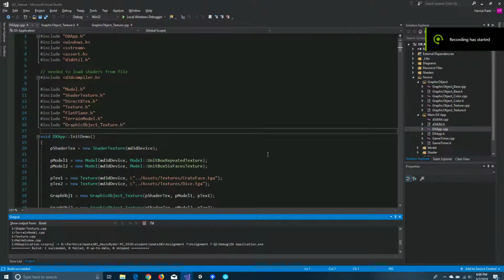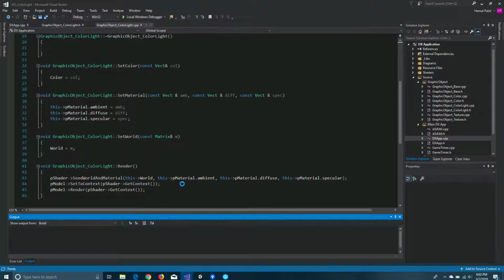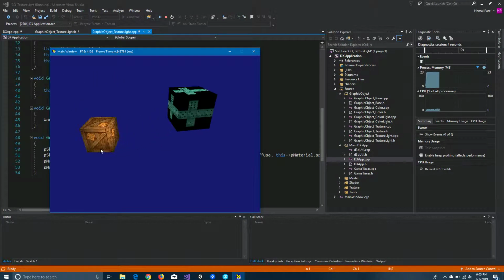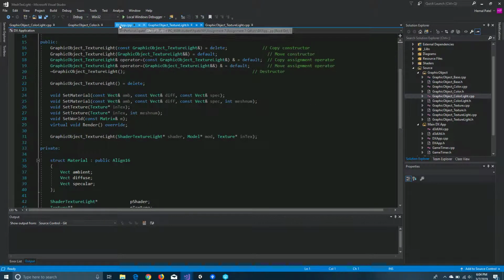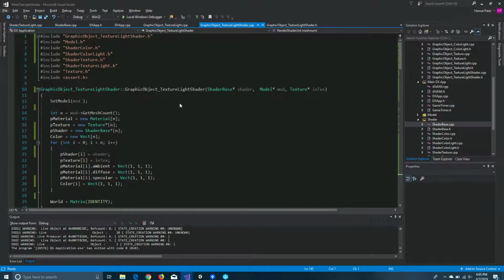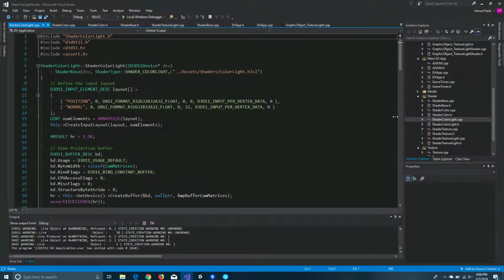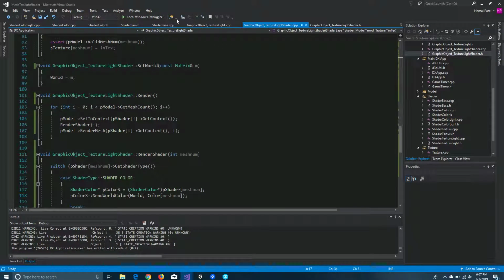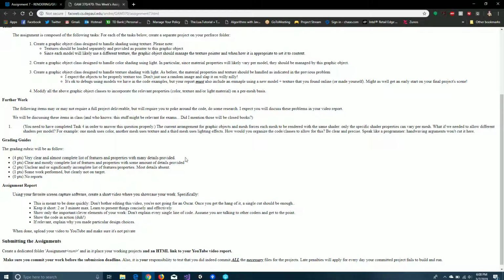GAM 470 Assignment 7